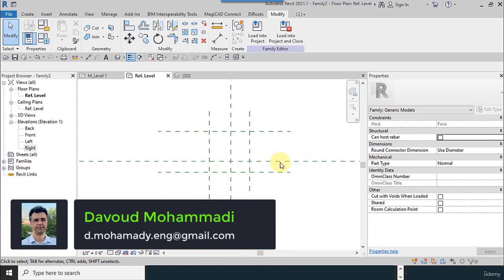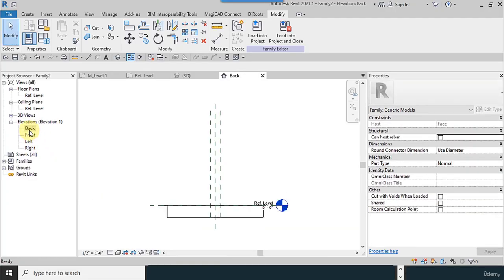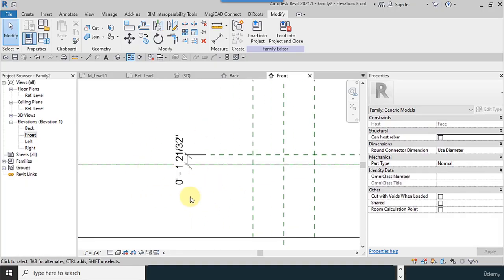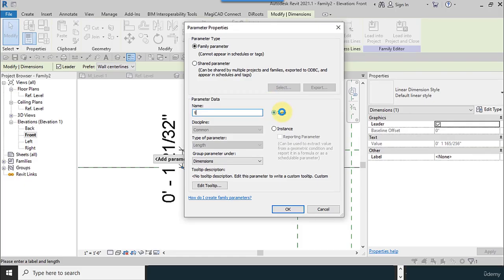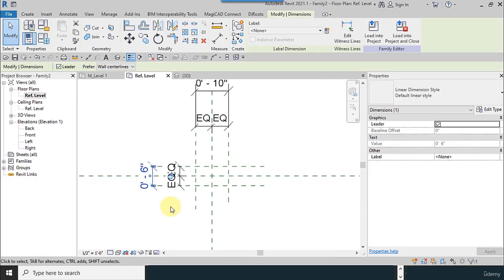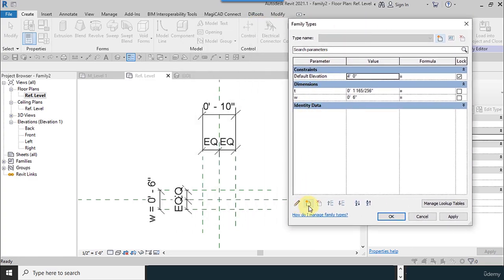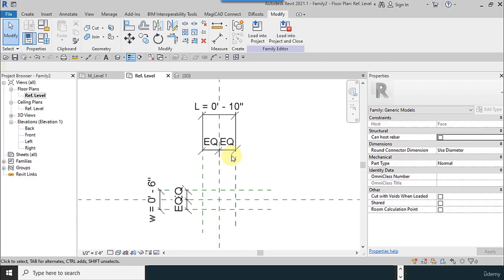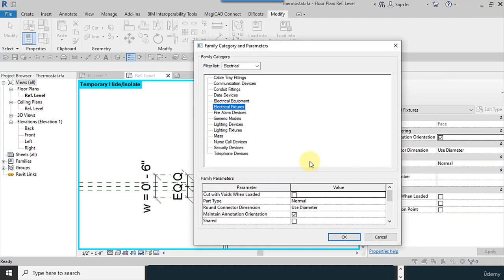51. REVIT HVAC 2021 Thermostat Modeling 1